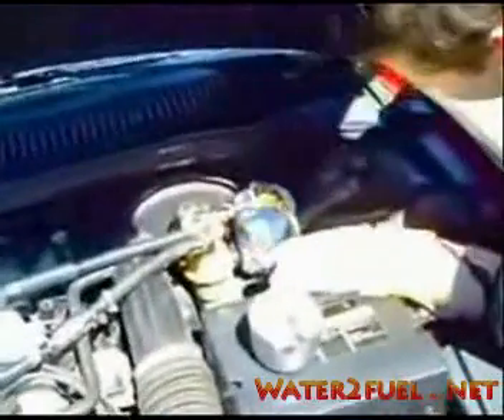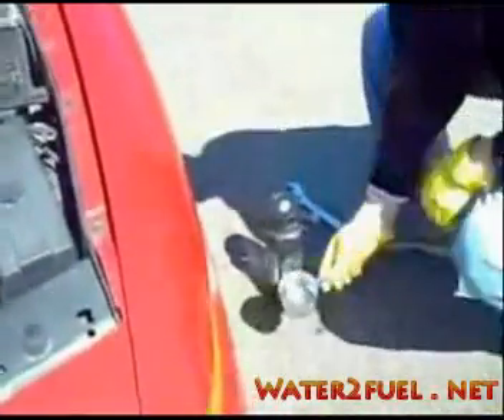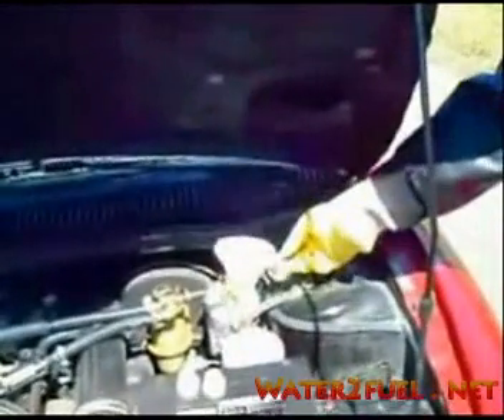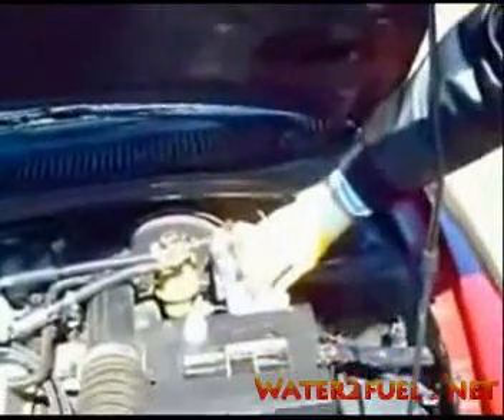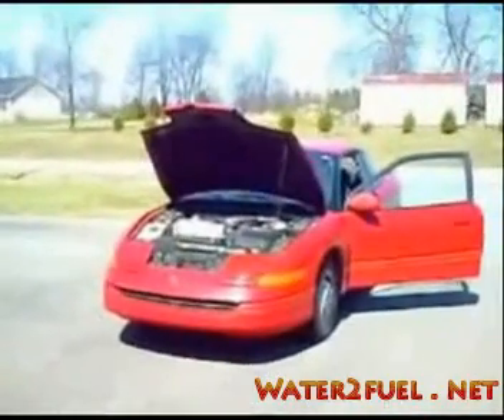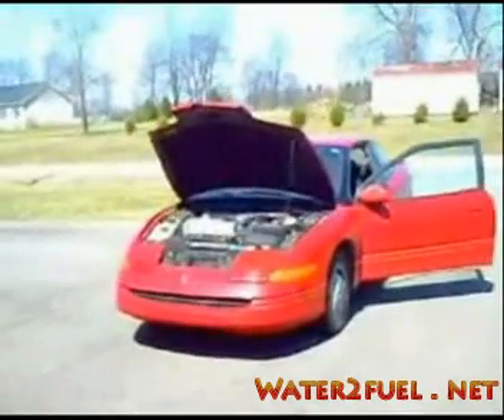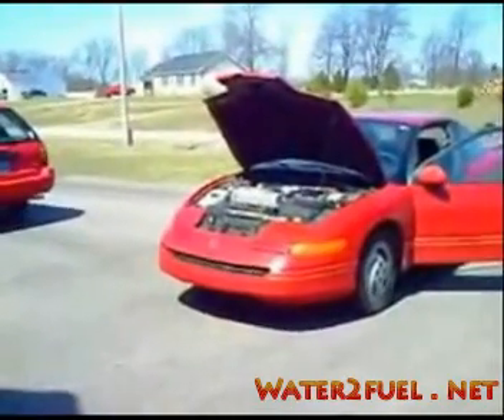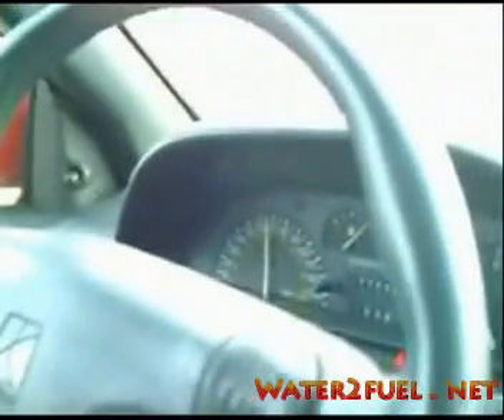Water4Gas Installation Guide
Now you can run your car partially on water and get 20-60% better MPG.

If you are still skeptical if water4gas really work or not...

Here's an honest, non-biased answer:

1. Try it for yourself. Run some electricity through water and baking soda, and hold a lighter to gas bubbles it produces.. OR full a balloon with the

2. How do You get Hydrogen gas? By separating it from H2O. Simple science - so don't pay any attention to these chowderheads who say that they learned otherwise in highschool.

People who shout it's a scam are too lazy to try it.
People who make outrageous claims, are usually using wishful thinking or selling you something.
People who actually use this, are saving lots of money.

Now for a biased answer:

We've been making and installing HHO generators for a while now. Some vehicles get good results in MPG, some don't. Factors for noticeable results rely on vehicle condition, year of production, and the efficiency of the O2 sensors installed on the vehicle.
I've over tripled my gas mileage - so that's no placebo effect to me. 3 out of 4 of my family members I have installed this to have achieved over 60% increase in mileage. Anything below 20% could merely be placebo effect (wishful thinking).

You can't really trust anyone's MPG claim unless it is documented by a non-biased party.. so do yourself a favor and build your own generator and try it for yourself. You probably won't be able to convince most of the jacks on here otherwise - but at least you'll be saving alot of $$$ by possibly getting over 60 mpg.
(I am currently at 78 MPG)